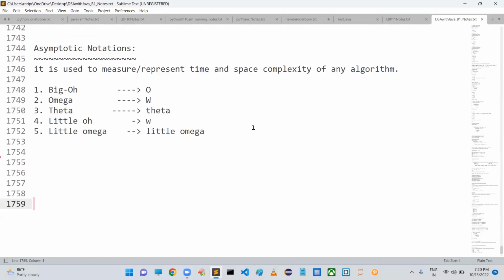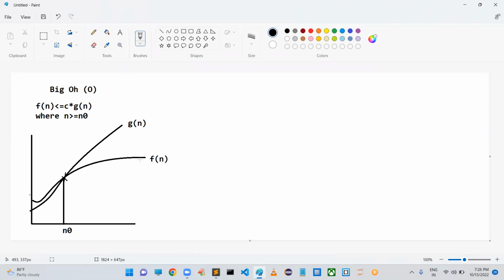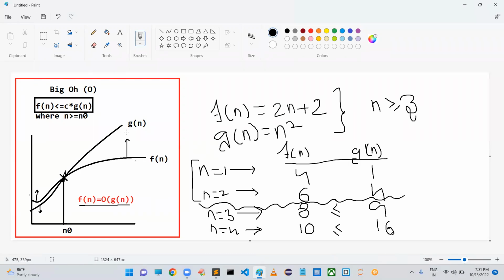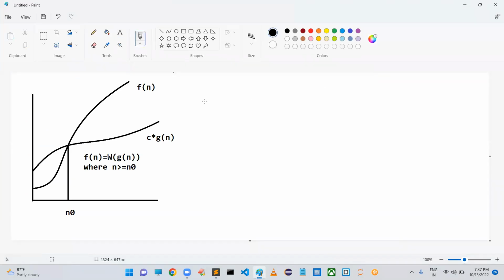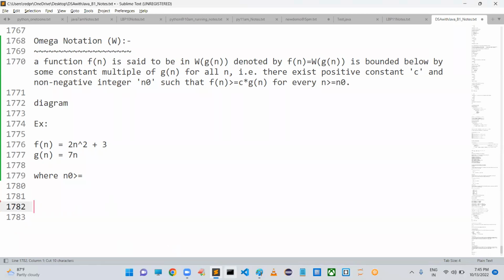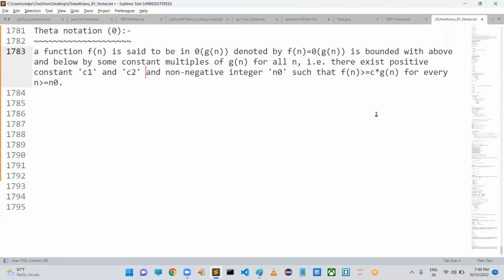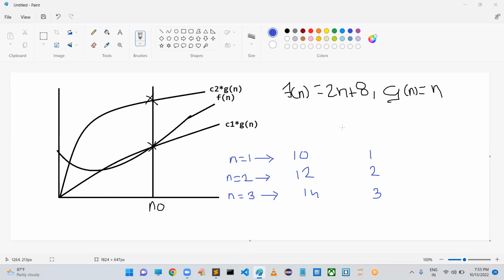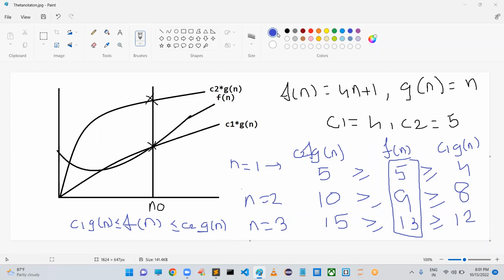Session 15 ASYMPOTIC NOTATIONS mp4 Team SPY